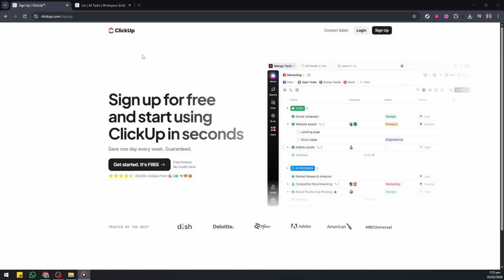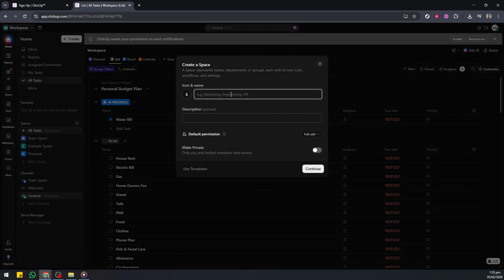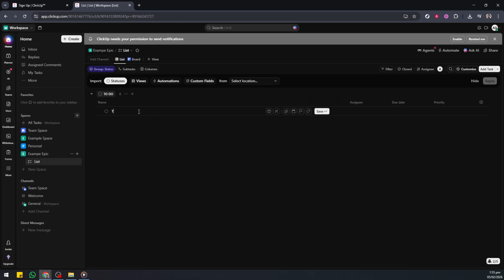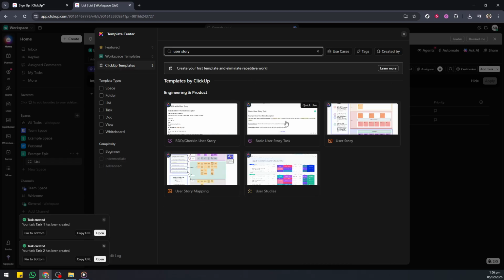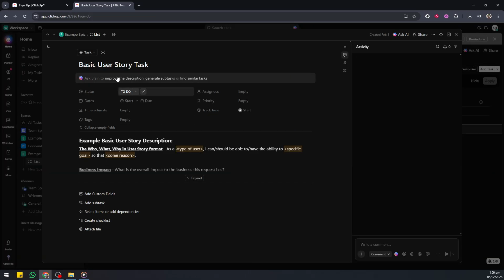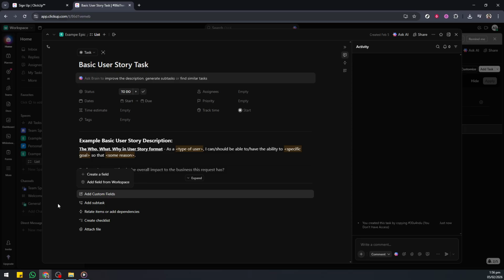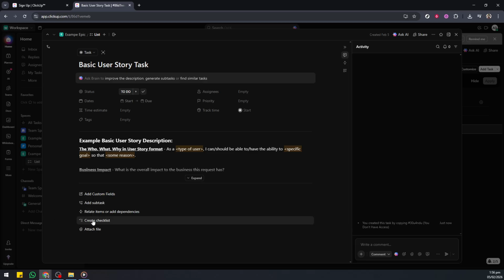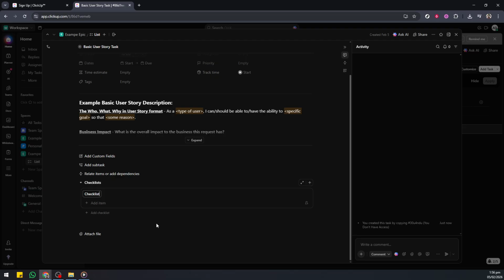How to Create Epics in ClickUp To Organize Projects [Quick Guide]